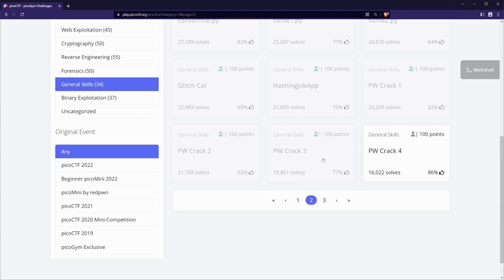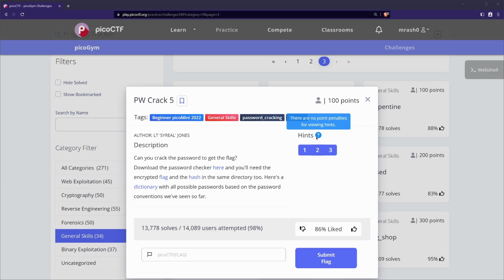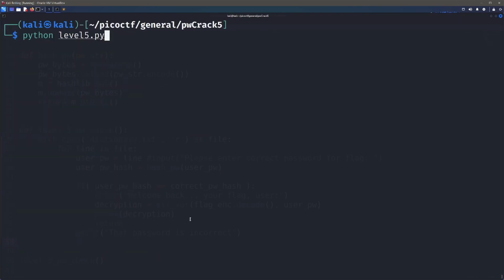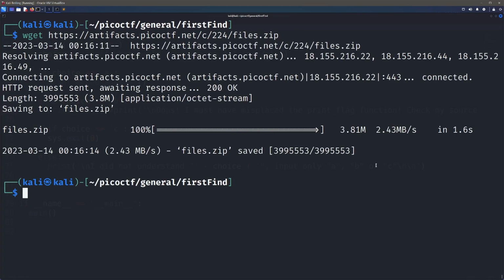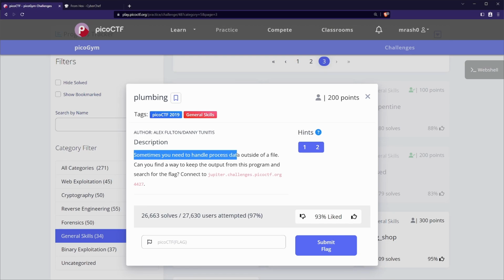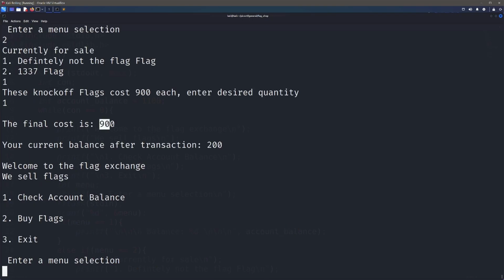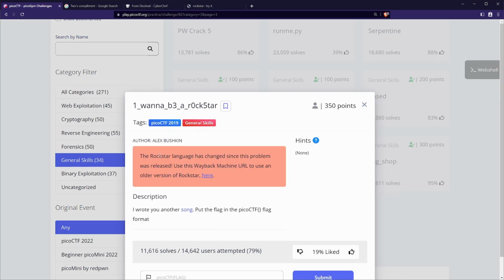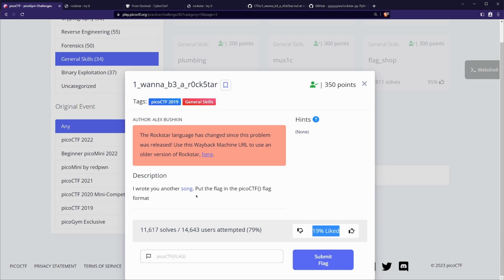picoctf GENERAL SKILLS walkthrough writeup /2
00:00 - Intro
00:29 - Start Here
00:35 - PW Crack 4
02:38 - PW Crack 5
04:56 - runme.py
05:21 - Serpentine
06:09 - First Find
06:36 - Big Zip
07:22 - Based
08:06 - plumbing
08:40 - mus1c
09:34 - flag_shop
11:55 - 1_wanna_b3_a_ rOck5tar (I wanna be a rockstar)
14:05 - Outro

Recommended Software

My Hardware

Subs: 1,218
Hours: 2